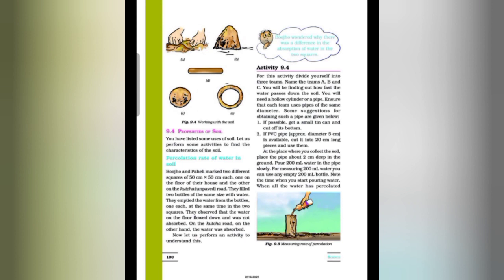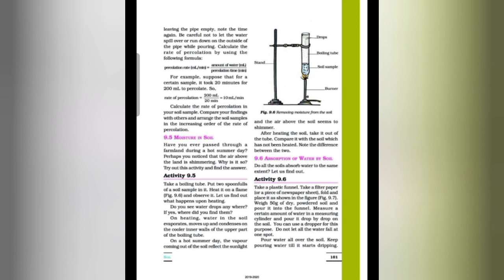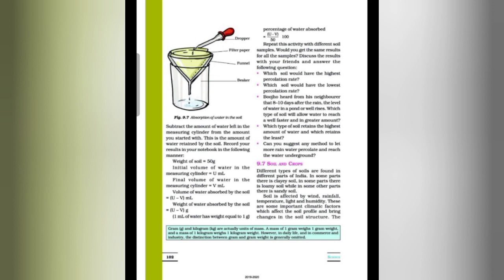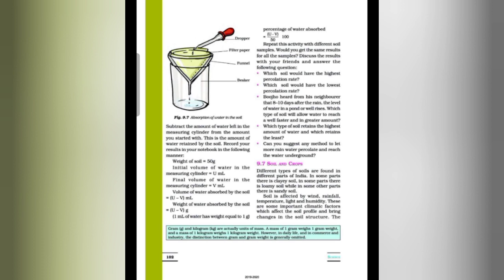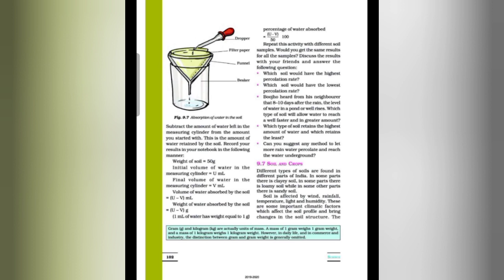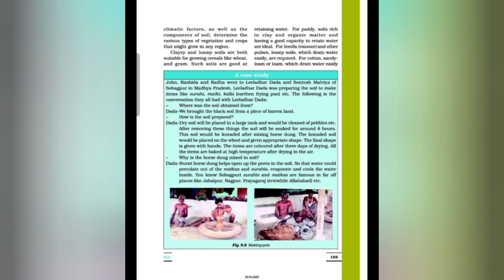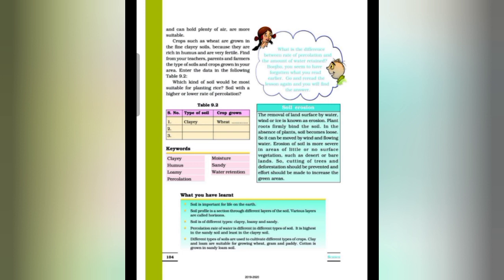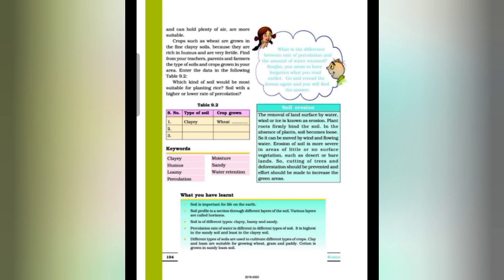Class-7 Chapter-9 Soil part-3 Science